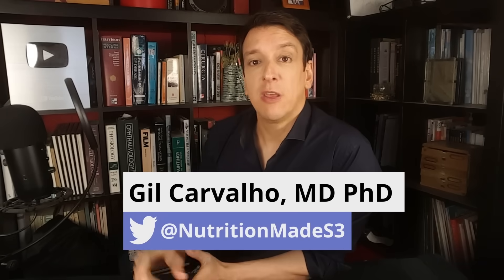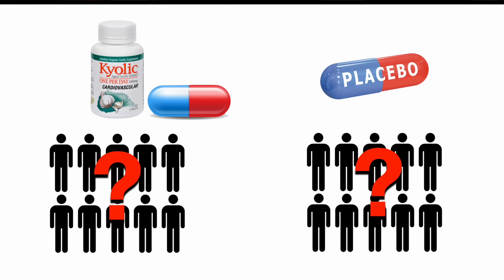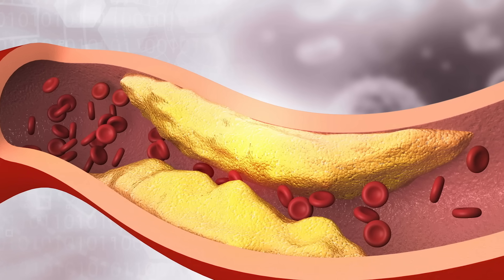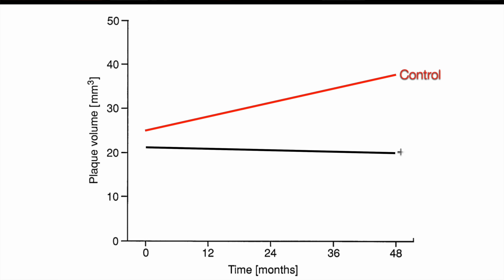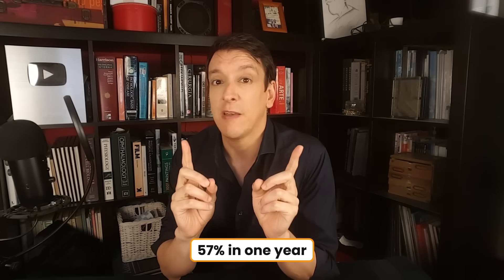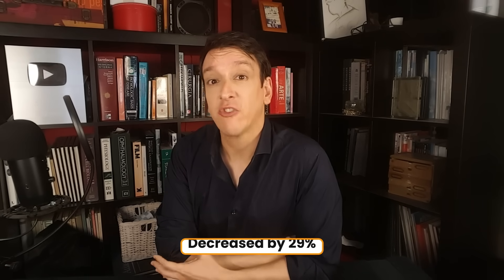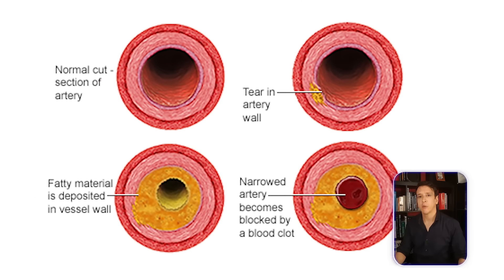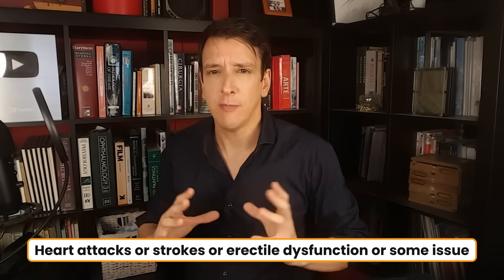THIS little known Natural Supplement SHRINKS Plaque | And no one’s talking about it!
One natural supplement helps unclog arteries. Yet it's rarely mentioned.

0:00 A Supplement slows down artery calcium
1:39 Garlic & Total plaque volume
3:09 Nastier plaque
4:08 Garlic reduces necrotic core
4:46 Open Questions
5:35 Plaque vs Events
6:28 Garlic & biomarkers